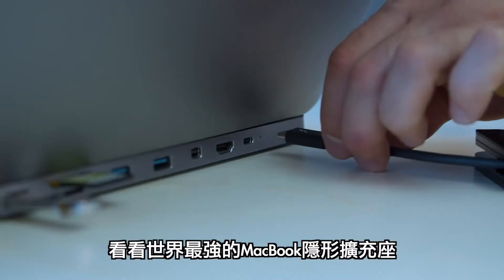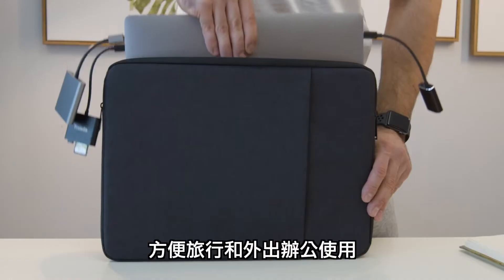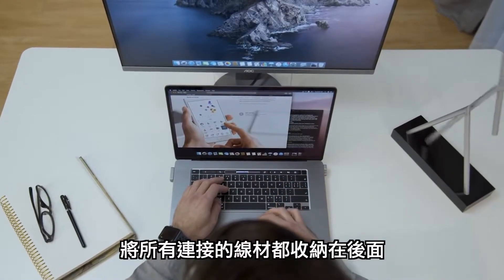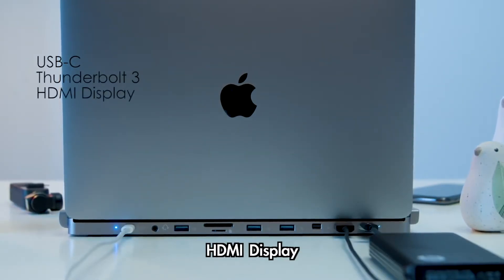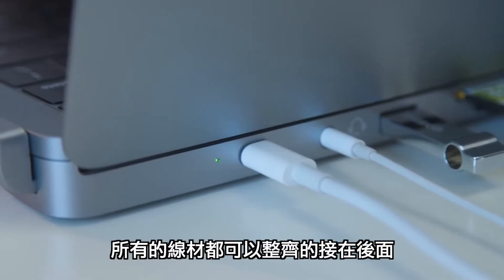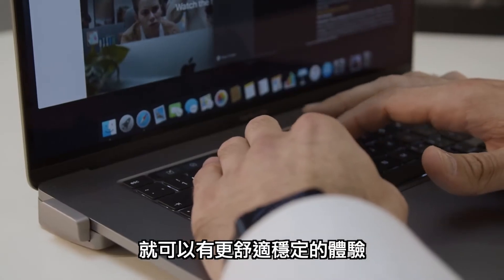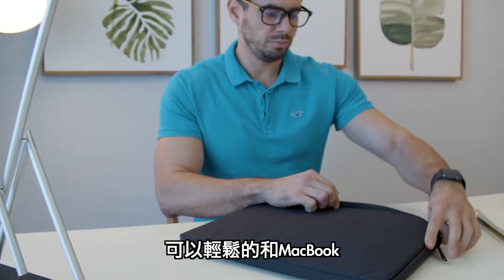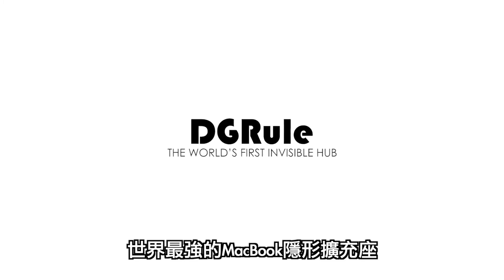DGRule | 最強MacBook隱形擴充座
專為MacBook而生的《 DGRule 隱形擴充座 》​

🔌 ​ 擴充 x 快充 ｜10 種轉接插槽・搭配100W快充​
✔︎ USB-C Gen2 x 1​
✔︎ USB-C x 1​
✔︎ USB 3.1 x 3​
✔︎ HDMI x 1​
✔︎ miniDP x 1​
✔︎ 3.5mm x 1​
✔︎ SD x 1​
✔︎ microSD x 1​
♨ 散熱 x 墊高｜降溫提升工作效率​
✔︎ 機身 3 個獨立出風口​
✔︎ 內置冷卻墊加速冷卻​
✔︎ 墊高使用，打字更舒適​
🦑 收納 x 隱形｜不再讓桌面雜亂無章​
✔︎ 開口向後，線材完美收納​
✔︎ 鋁合金材質，極致輕薄​
✔︎ 方便攜帶，輕鬆與筆電相容​